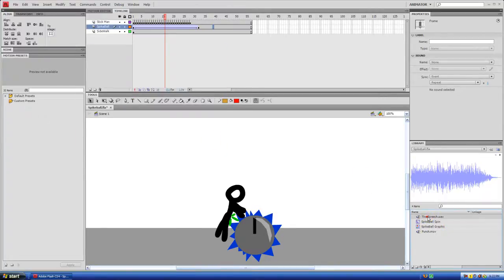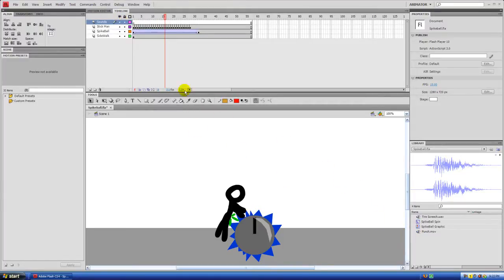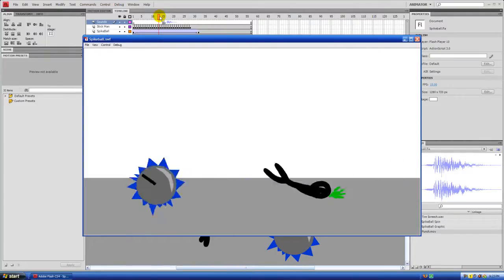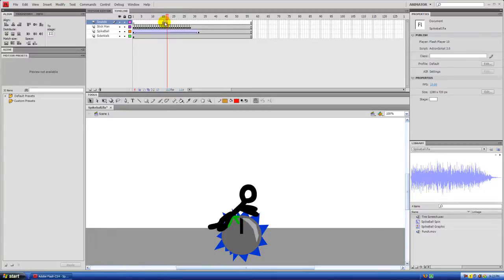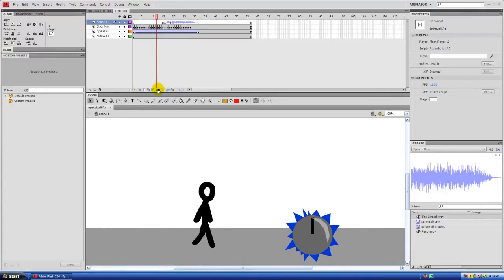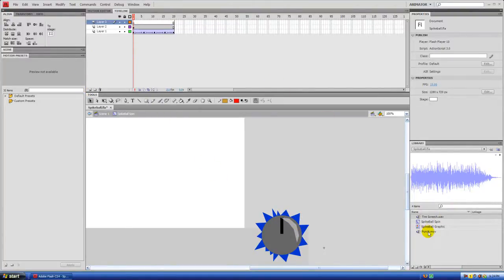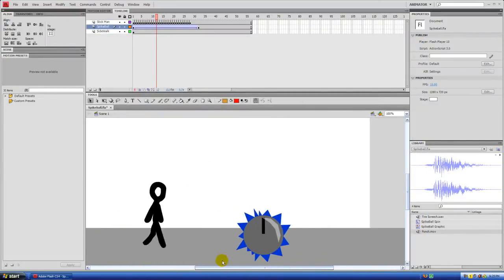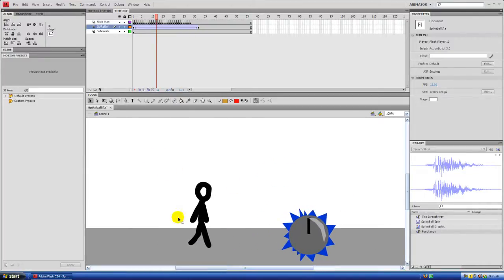Flash Stick Man Animation Tutorial, How To Add Sound Effects - HD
In this tutorial I will show you how to add sound effects to your Flash animations .